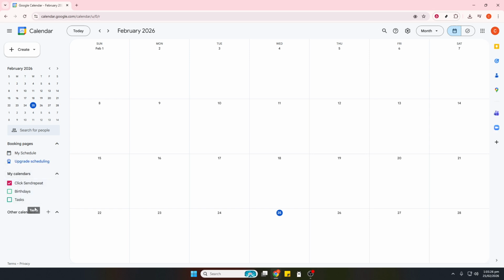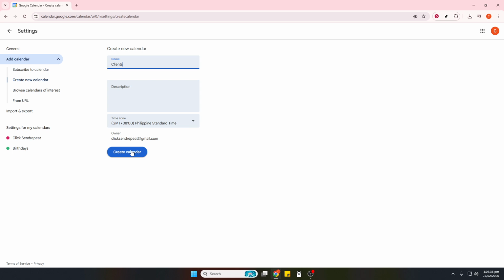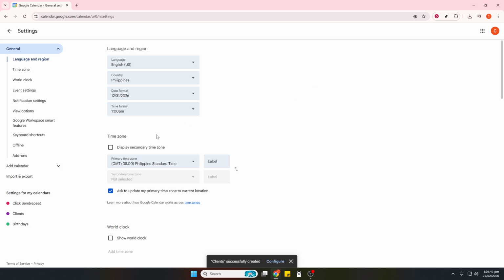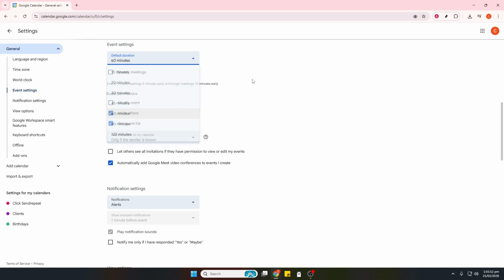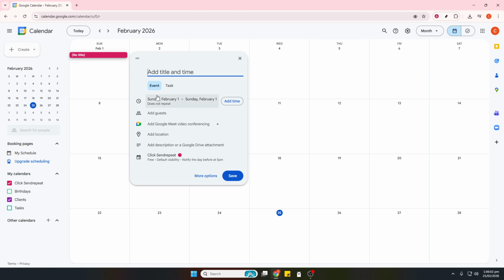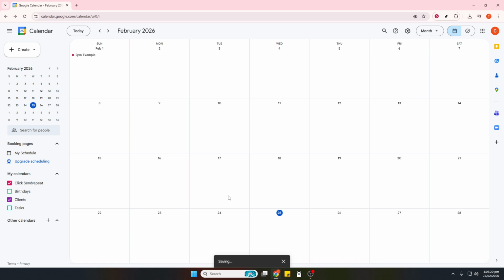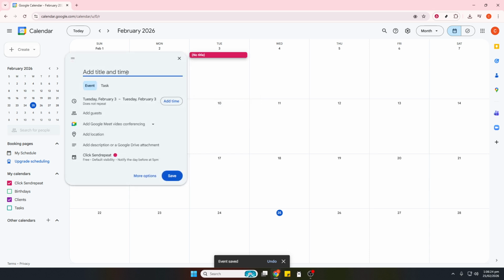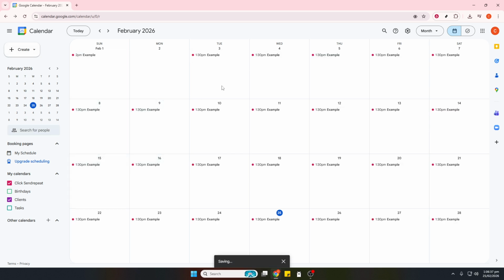How Should I Use Google Calendar Or Notion For Productivity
Should you use Google Calendar or Notion for your productivity in 2026? Why not both? 🗓️📓

The "Notion vs. Google Calendar" war is over. In 2026, the most high-achieving professionals aren't picking sides; they are building a unified system. In this video, I’m breaking down the exact strengths and weaknesses of both tools and showing you the ultimate 2026 setup: The Hybrid Workflow.